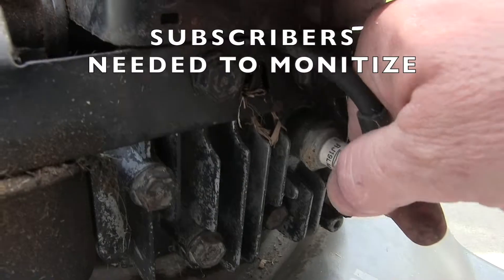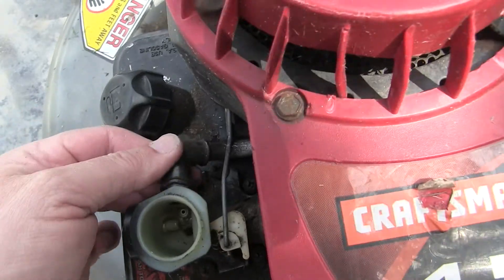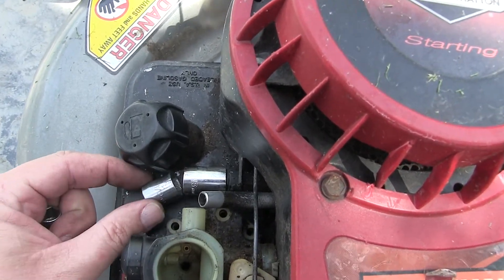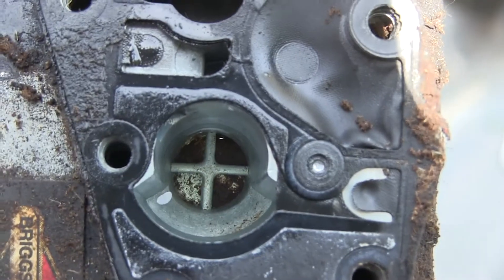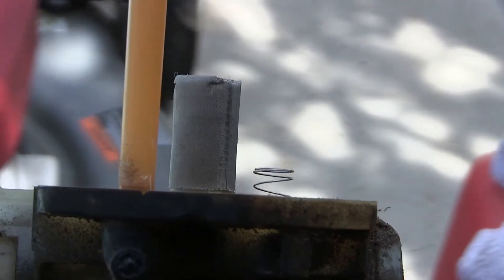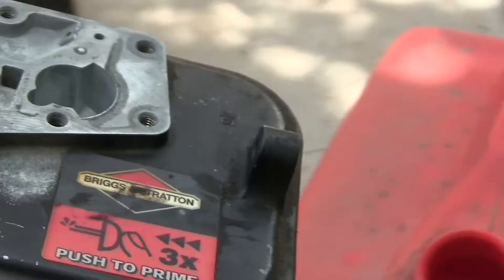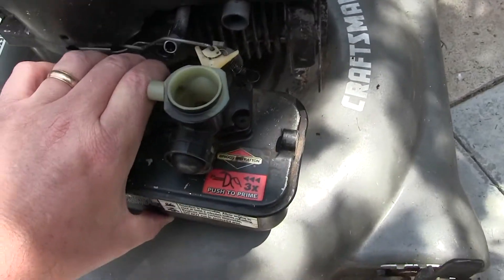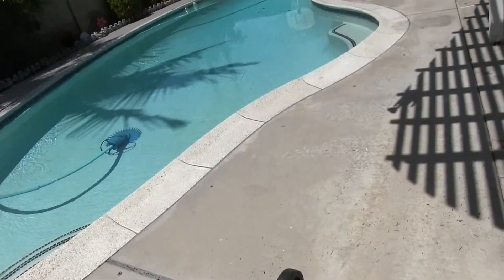DIY Lawnmower Diaphragm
SUBSCRIBERS NEEDED: Typical mistakes made the first time you replace a DIAPHRAGM for Lawn Mowers Powered by Briggs & Stratton : Altoz, Bolens, Brute, Craftsman, Husqvarna, MTD, MTD Gold, Murray, Poulin PRO, Simplicity, Snapper, Snaper Pro, Swisher, Toro, Yard Machines, Yard Worksfuel SUBSCRIBERS NEEDED to start monetizing, thank you so much!